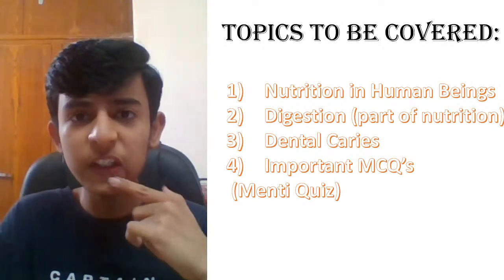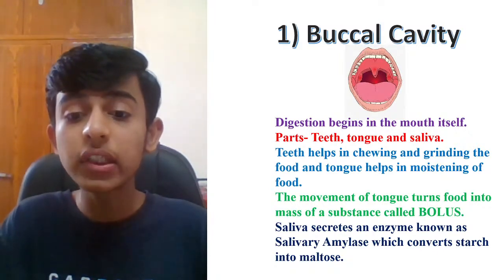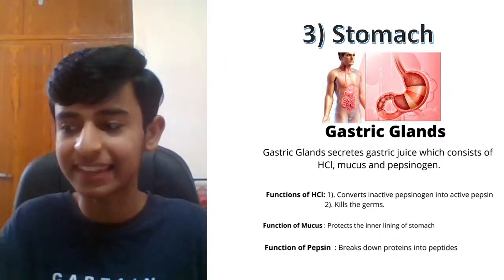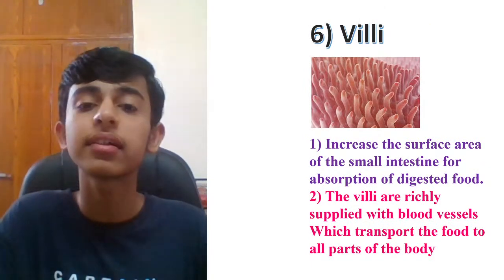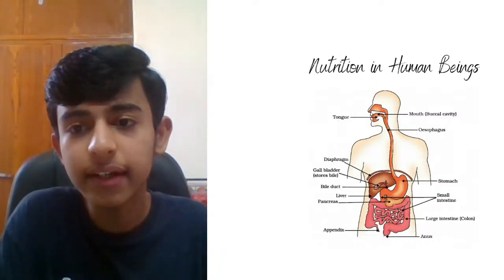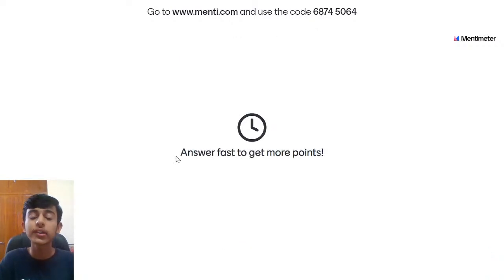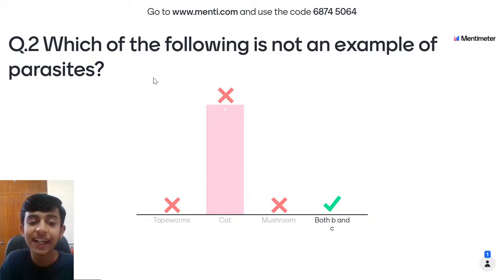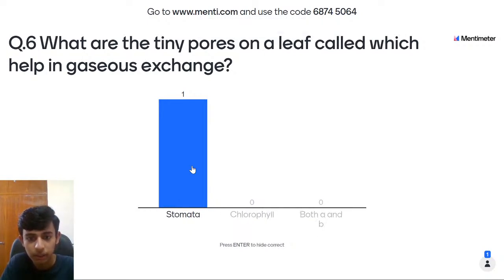Life Processes L-2 I Nutrition & Digestion I CBSE 10 Biology I Full Explanation